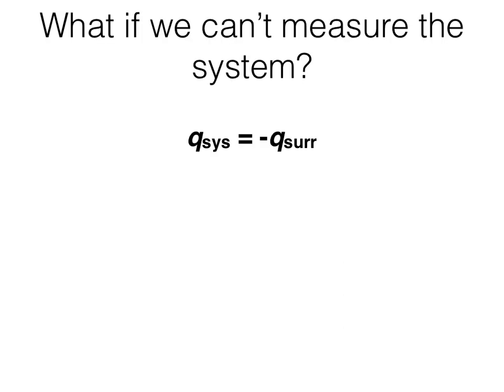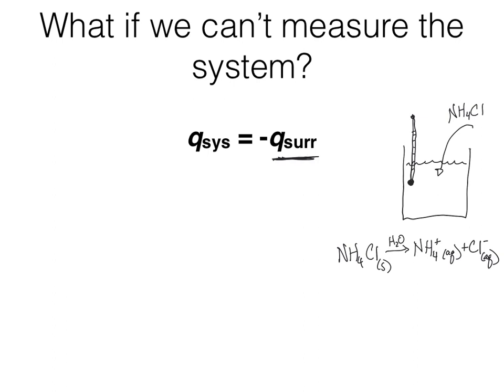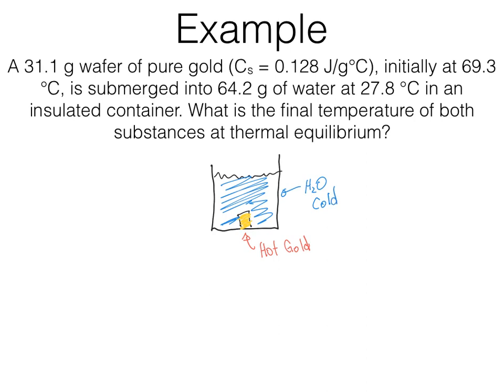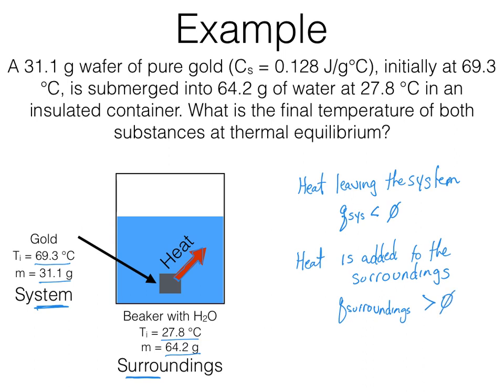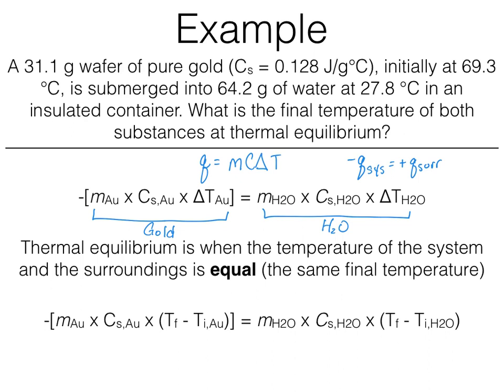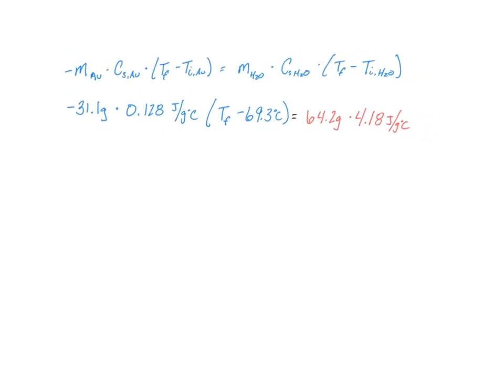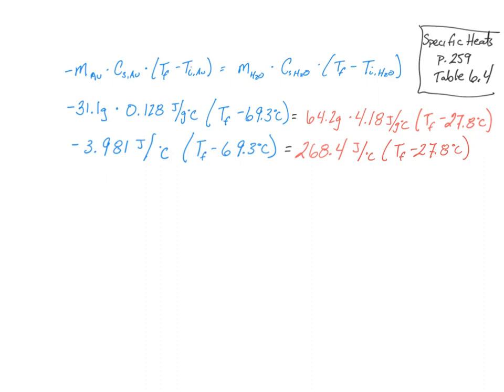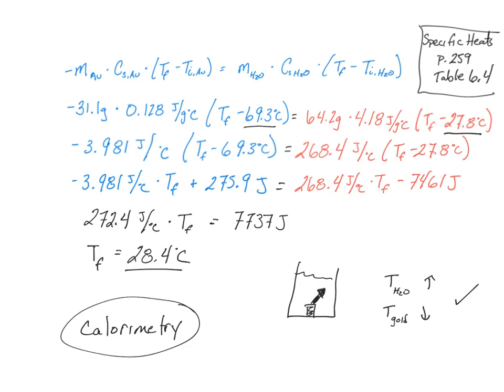Calorimetry Part 4 - Quantifying Heat Transfer - Chapter 6 Part 4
This video describes how we can measure the temperature change of the surroundings to learn about the system.